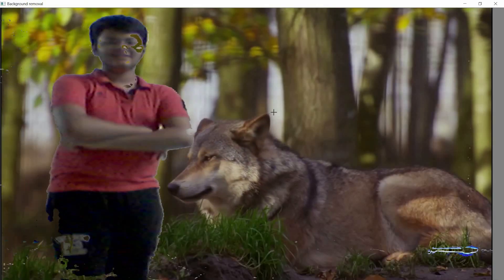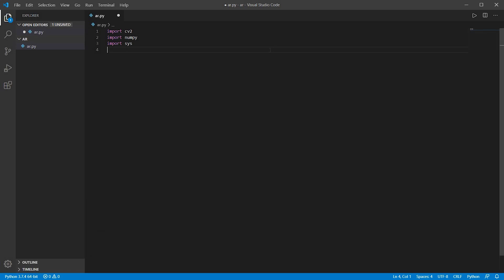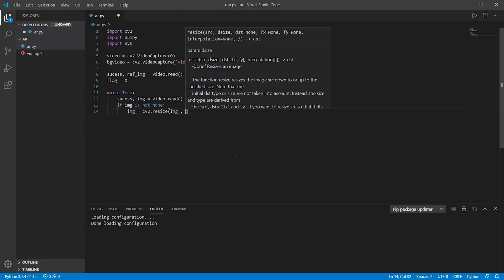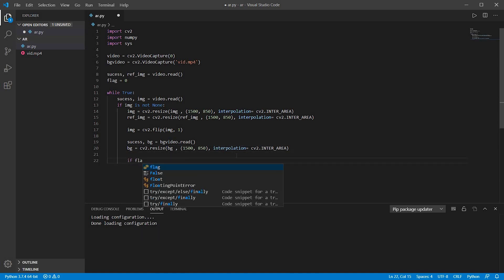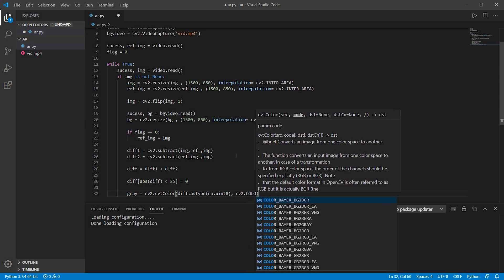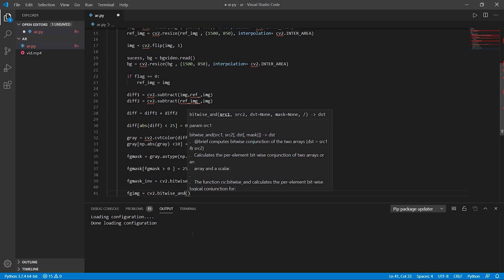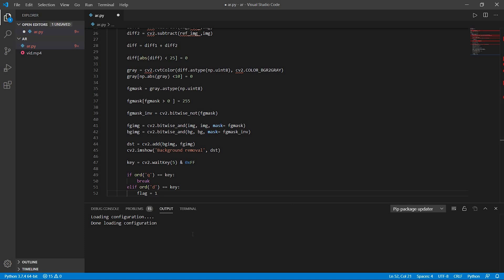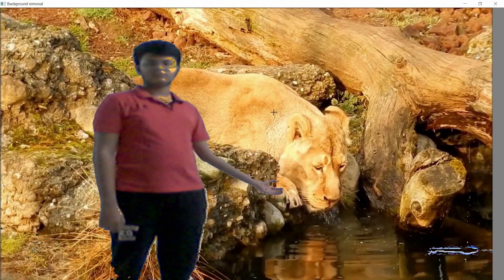How to make Augmented reality(AR) using python, open cv, cool python projects, robotics.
A easy tutorial on how to make augmented reality using python, opencv